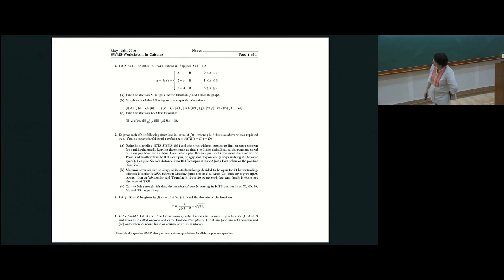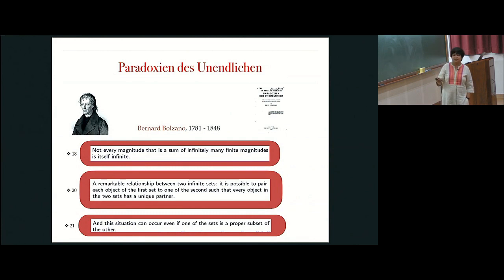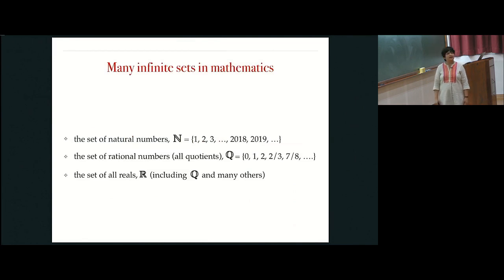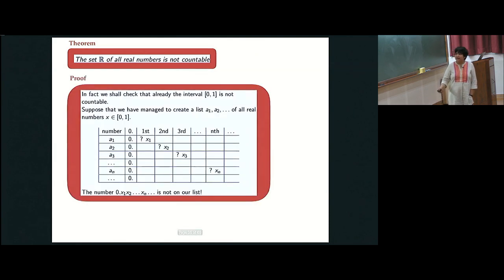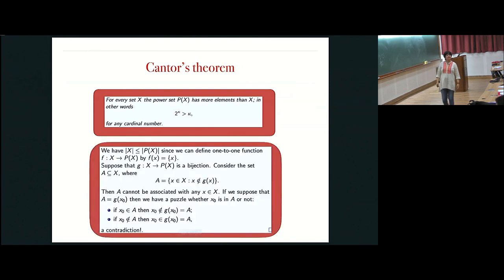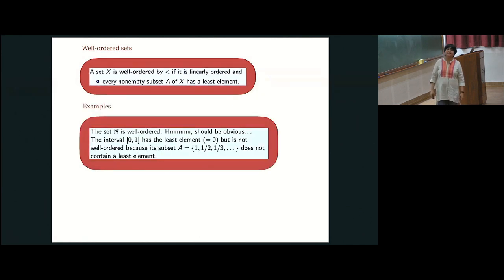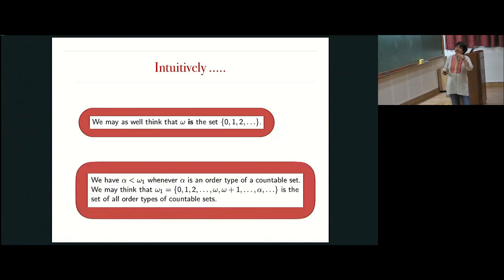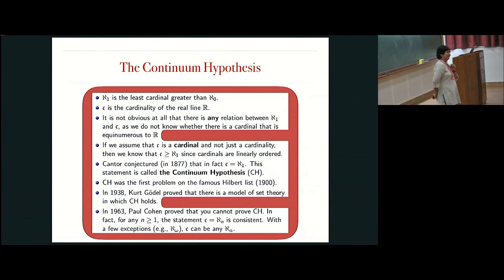A road to the infinities: Some topics in set theory by Sujata Ghosh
PROGRAM  : SUMMER SCHOOL FOR WOMEN IN MATHEMATICS AND STATISTICS
ORGANIZERS : Siva Athreya and Anita Naolekar
DATE   : 13 May 2019 to 24 May 2019
VENUE  : Ramanujan Lecture Hall, ICTS Bangalore

The summer school is intended for women students studying in first year B.A/B.Sc./B.E./B.Tech. or equivalent degree and having Mathematics as one of the major subjects/courses, during the academic year 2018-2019. Over a period of two weeks, the school shall aim at helping young students gain broader exposure to problem solving skills in mathematics and statistics at the undergraduate level.

Specific topics that will be covered are:

Mathematical Thinking
Advanced Calculus
Linear Algebra
Probability and Statistics
There will be problem solving sessions across topics.

Each topic will have a brief introductory lecture session on a focus area followed by problem solving sessions on it. The participants are expected to work together to solve the problem sheets that will be given out in these sessions.

Each day will also feature two popular science lectures by distinguished researchers. The topics will range from across all sciences and the lecture will be made accessible to all the participants. Other daily events will include post dinner Problem solving sessions and discussions with popular science speakers of the day.

In addition to the above there will be several short video talks that will be shown from aspiring to established women researchers in the areas of mathematical sciences. Further there will be opportunity to interact with many women scientists who will visit the program for short periods.

Eligibility: All participants should be enrolled in a first year program (as stated above) B.A./B.Sc./B.E./B.Tech. or equivalent degree and having Mathematics as one of the major subjects/courses, during the academic year 2018-19.

*Passport details are not mandatory unless the nationality is other than Indian.

Support: All selected participants will be provided sleeper class train fare from home station to ICTS and back, local boarding (for non-Bengaluru participants) plus food and can be eligible for performance based stipend for books. For selected participants who will have 3 or more nights of train travel, a partial airfare travel support will be considered.

APPLICATION DEADLINE : 22 March 2019

0:00:00 05:00 pm, 23 MAY 2019
0:02:29 A road to the infinities: Some topics in set theory
0:02:52 Two protagonists in set theory
0:04:33 Achilles and the tortoise
0:05:52 Aristotle and the Actual Infinite
0:06:52 Paradoxien des Unendlichen
0:08:05 Georg Cantor, 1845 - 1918
0:08:12 Cardinal numbers
0:08:21 Measuring the size of infinity and comparing the sizes of infinite sets.
0:08:47 The dual nature of set theory
0:09:36 Some axioms of Zermelo-Frankel (ZF)
0:12:40 Banach-Tarski Paradox
0:13:35 Measuring the infinite .
0:13:42 Many infinite sets in mathematics
0:13:58 The natural numbers
0:15:09 Why Aleph ? Why Aleph indexed with zero
0:17:31 "Paradoxes of the infinite arise only when we attempt, with our finite minds,
0:17:59 Paradoxes, or rather theorems
0:19:14 Theorem
0:23:35 Power sets and their cardinalities
0:24:40 Cantor's theorem
0:28:39 Drawing hands' by Maurits Cornelius Escher
0:29:18 What we have!
0:31:08 Where are we going
0:32:23 Well-ordered sets
0:36:36 Initial segments
0:37:44 Ordinal numbers
0:39:10 Intuitively .
0:40:31 Ordinal and cardinal numbers
0:42:13 Summing up!
0:43:00 The Continuum Hypothesis
0:46:19 "No one shall expel us from the paradise that Cantor has created."